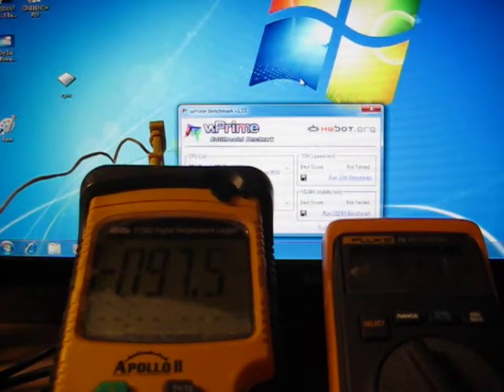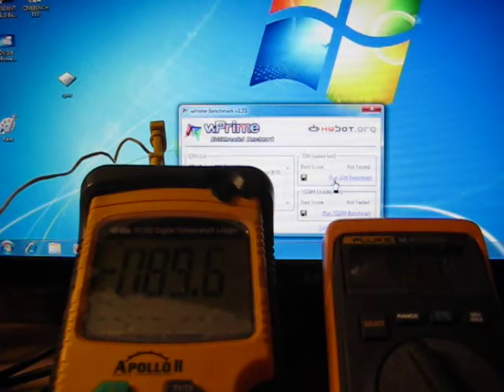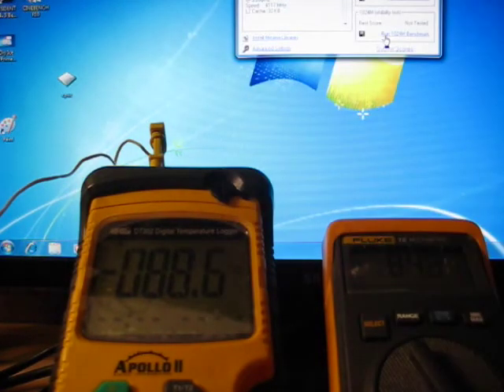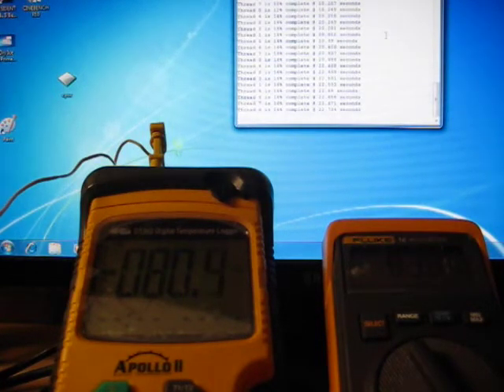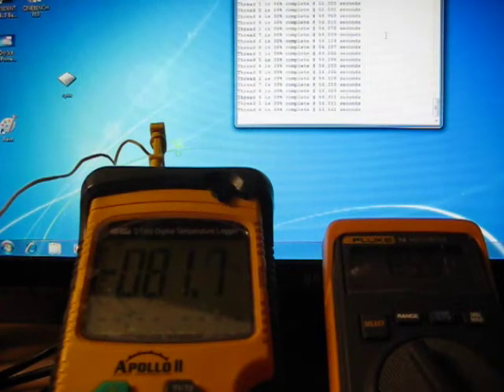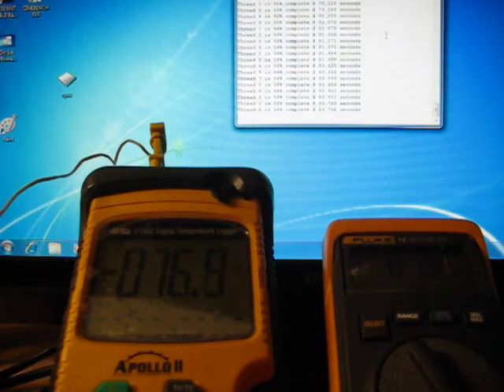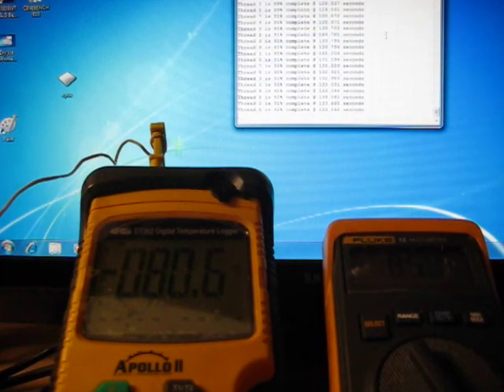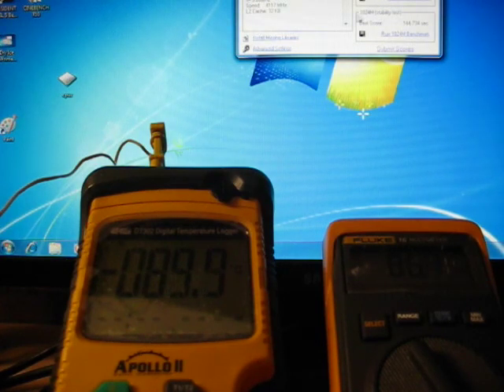Koolance CPU-LN2 Rev2 LN2 wPrime 1024M Run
Xeon w3570 under the Koolance CPU-LN2 Rev2.Liquid nitrogen used as the coolant with pot base and CPU IHS temps visible.